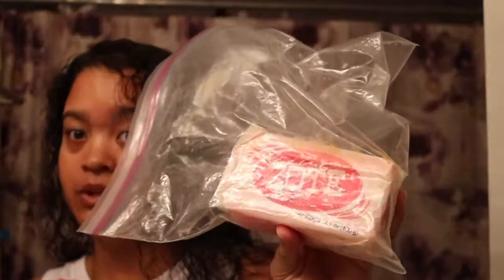MAKEUP BRUSH CLEANING | Kathryn Elleese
Hey guys!!! Happy cleaning day! I have a love hate relationship with cleaning my brushes. The process is a long one and that's why I go a month to a month and a half without washing them. it's terrible and totally unsanitary. But I hope you like seeing these brushes get nice a brand new. XOXO!

Brush cleaning pad

Feelworld FW760 7 inch Full HD Field Monitor
Lighting: LimoStudio 700W Photography Softbox Light Lighting Kit Photo Equipment Soft Studio Light Softbox 24"X24", AGG814 $75.99